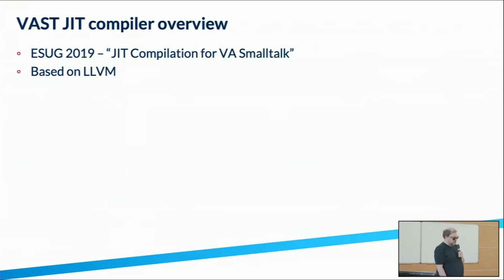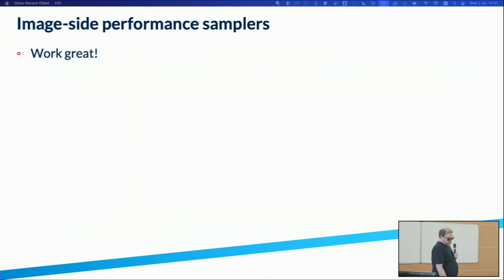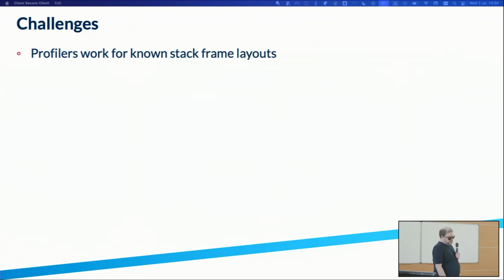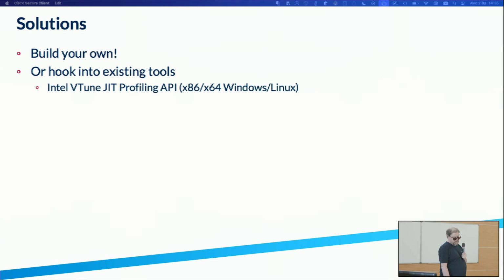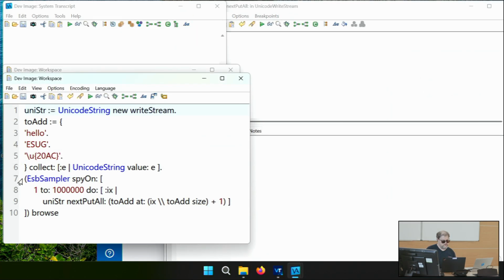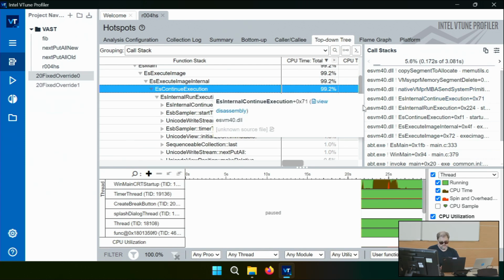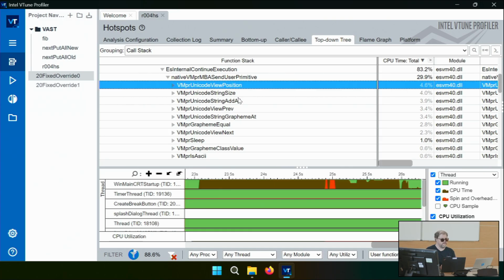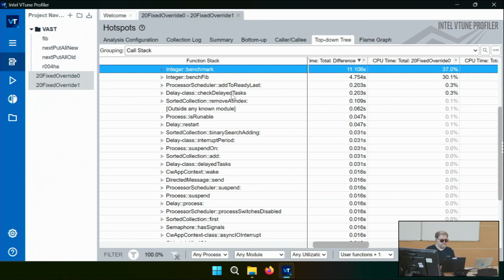VM & JIT Profiling in VAST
Talk from ESUG 2025: VM & JIT Profiling in VAST